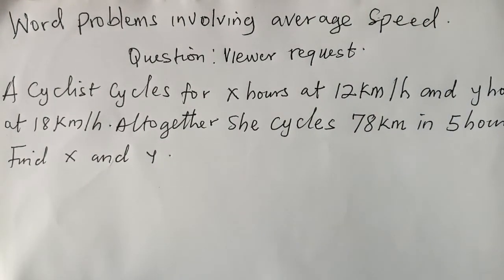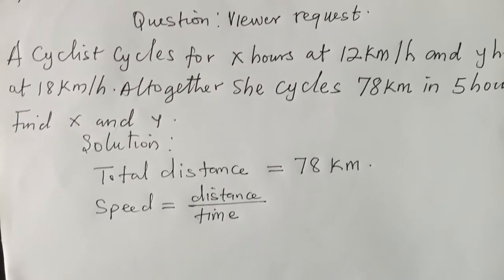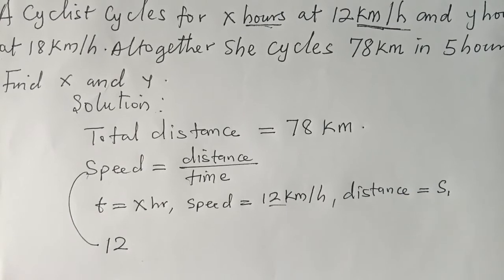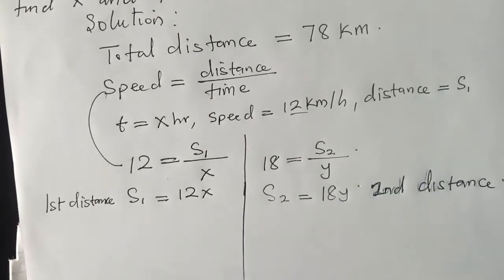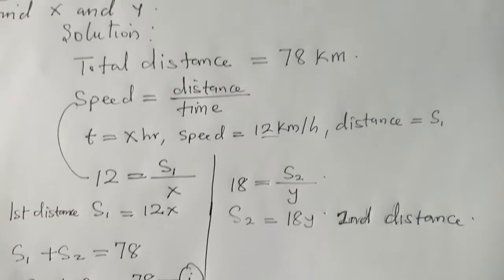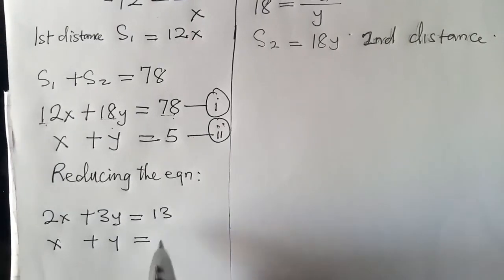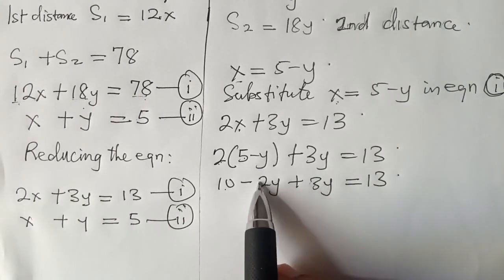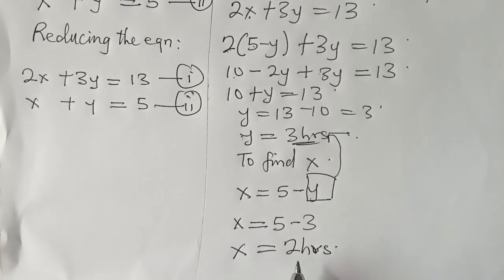.How to solve speed,distance and time questions in maths.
An careful listening of the video can make you an expert in approaching such questions.